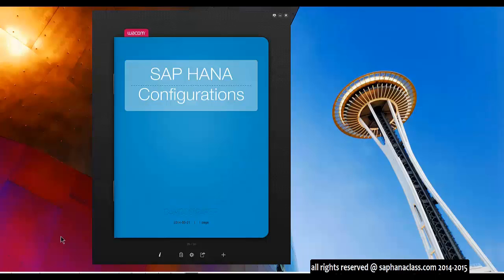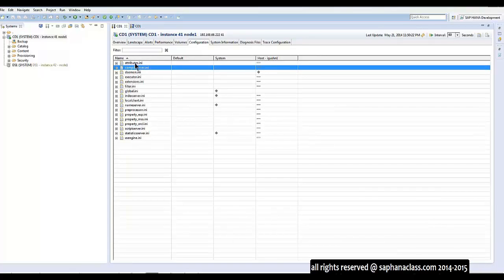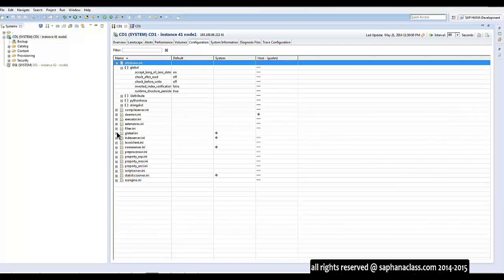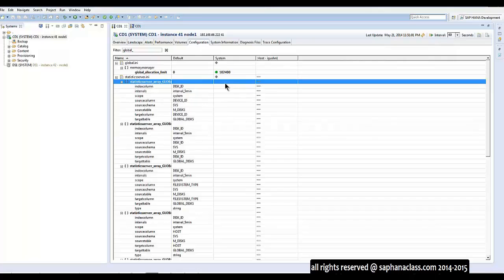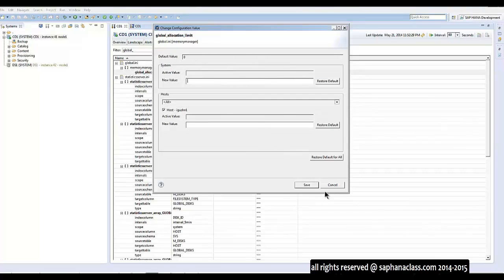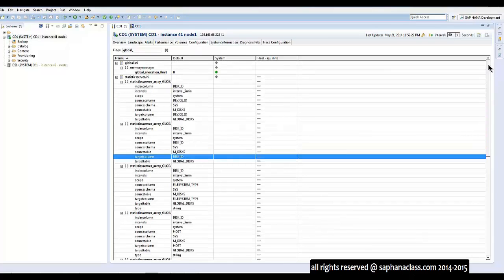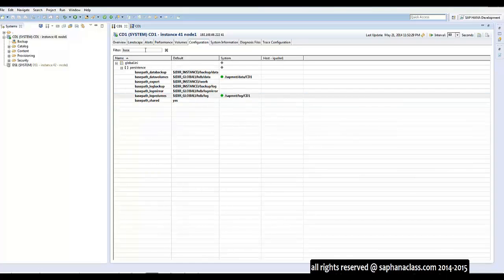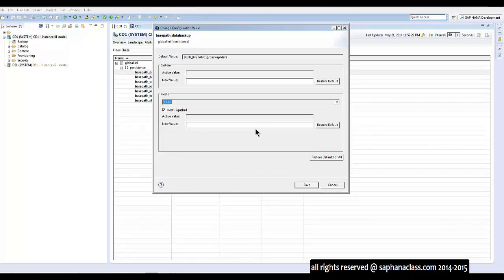SAP HANA Configurations